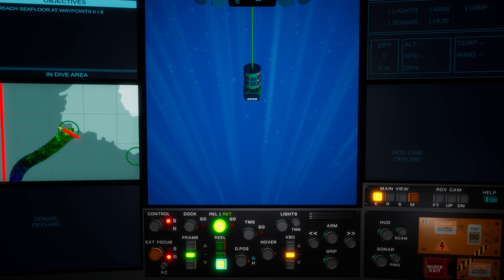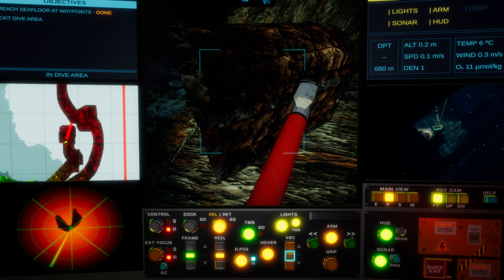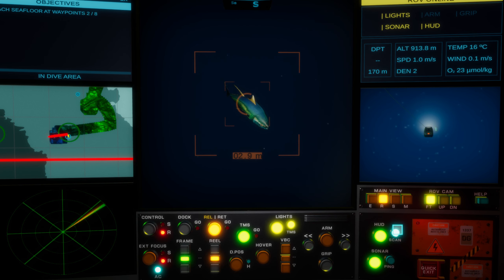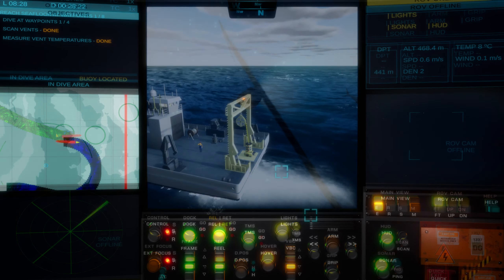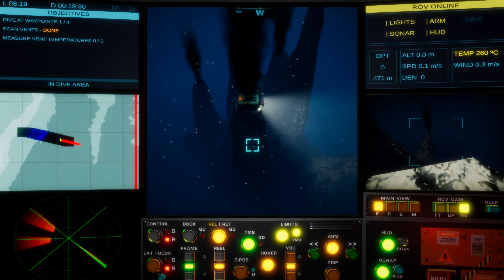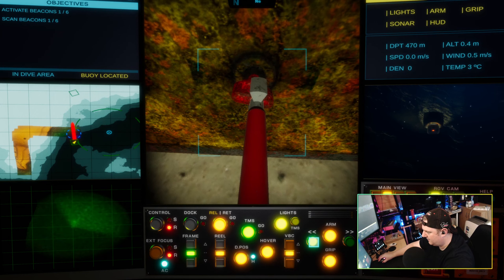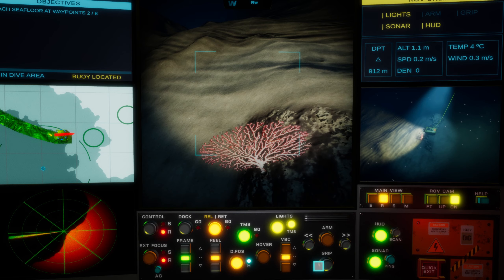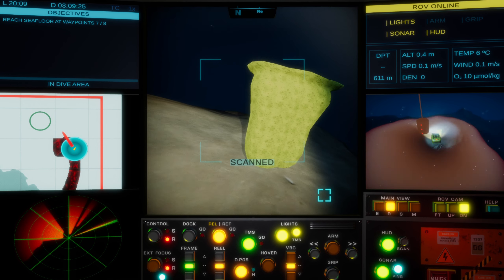Explore the Ocean Depths in SubROV Review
SAILING SIMULATIONS try ALL the VERY BEST Sailing Simulators Available TODAY.

I am always looking for constructive feedback, advice and recommendations, so please feel free to let loose in the comments section below.

I hope you enjoy the Highlights here on SAILING SIMULATIONS.